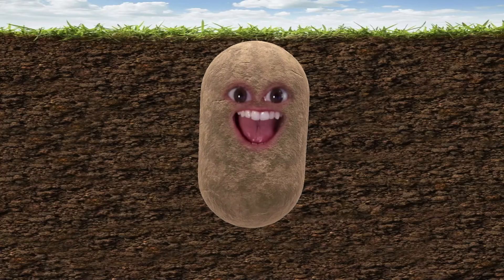Author Intro: "The Ultimate Guide to Snapchat" by Phil Walton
Coming October 26, 2021 from Turner Publishing Company!

The quick and simple insider’s guide to Snapchat from Official Lens Creator Phil Walton.

Phil Walton—perhaps best known as the creator of the famed Snapchat Potato lens—provides the groundwork for using and understanding the Snapchat app. Learn to navigate the Snapchat interface, connect with friends, use filters and lenses, and take an exclusive look at hidden functionalities the average Snapchat user may not know about. The Ultimate Guide to Snapchat provides detailed, easy-to-understand guidance for:
- Using Pre- and post-snap creative tools like timeline, focus, stickers, and others
- Mastering chat functions for private and group conversations
- Posting private and public stories
- Activating your Bitmoji avatar
- Creating your own filters

and more!

The Ultimate Guide to Snapchat is an invaluable how-to resource for brand managers, new Snapchat users, and experienced users seeking to use the app with confidence as Snapchat continues to grow, innovate, and connect millions of users all over the world.